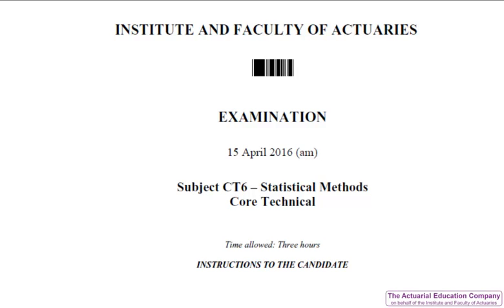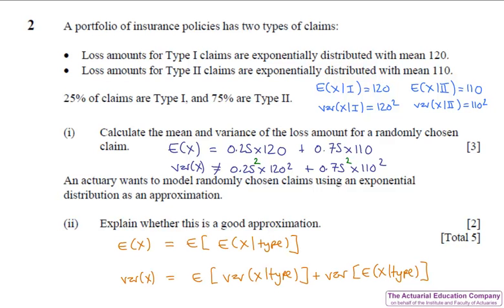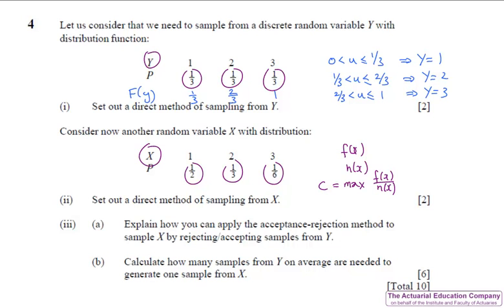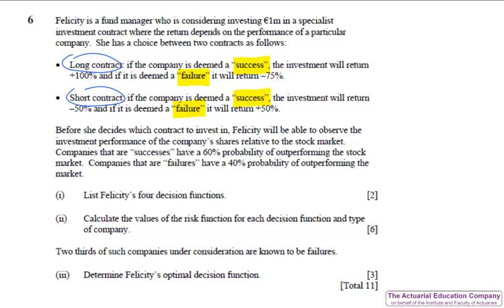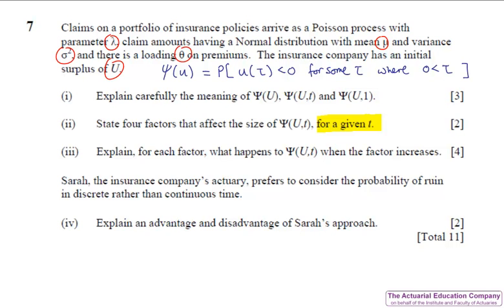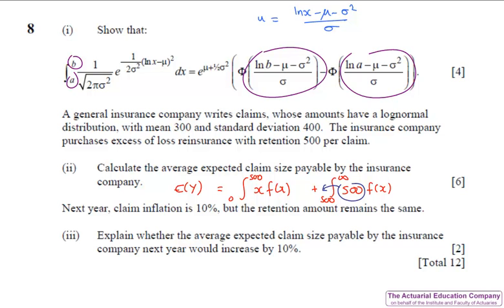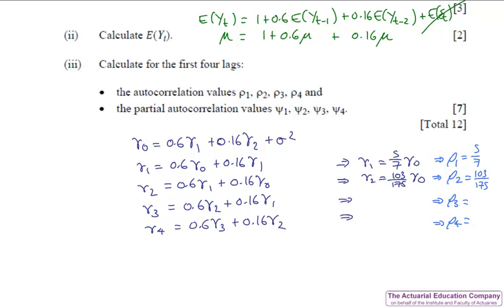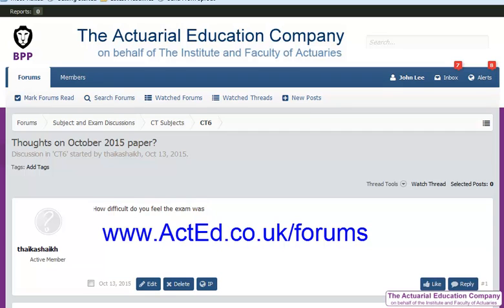CT6 (Statistical Methods) April 2016 Exam Review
Brief overview of the UK Actuarial Profession's CT6 April 2016 paper.
Full worked solutions are available in our ASET.